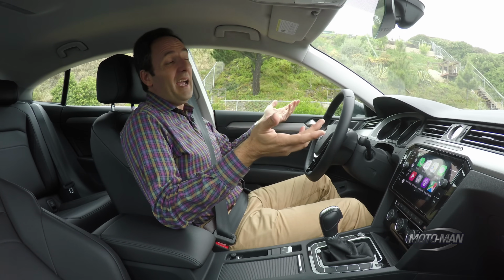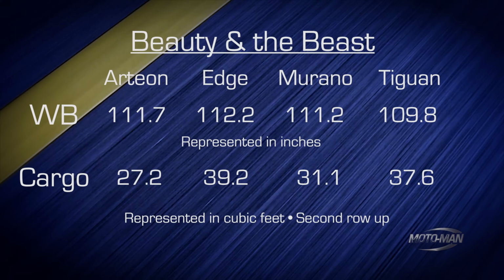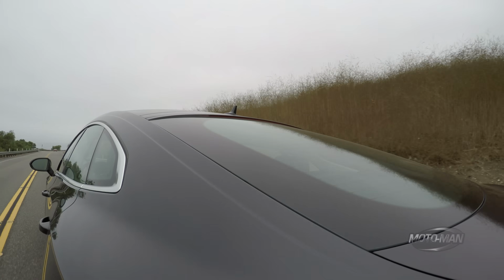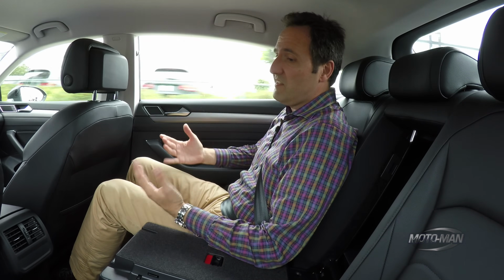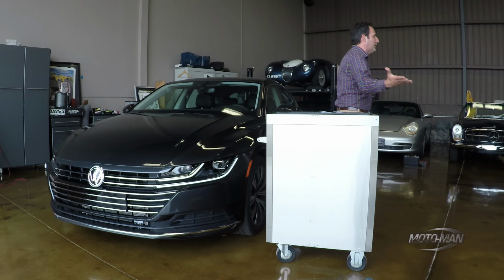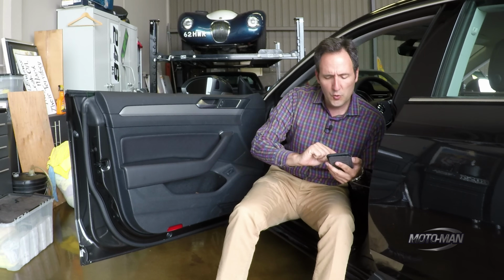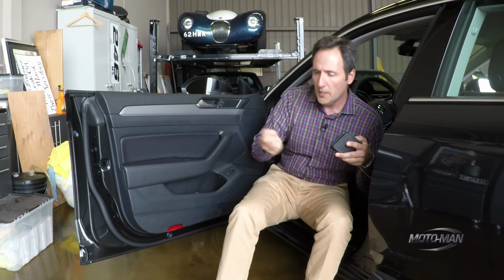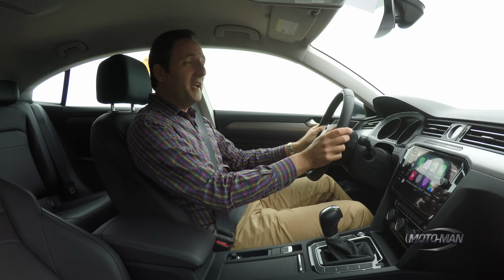2019 VW Arteon: Why you shouldn’t buy a Crossover or an SUV . . . FIRST DRIVE REVIEW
As the world goes to CUVs & SUVs, Volkswagen made a flagship car – the 2019 VW Arteon. Yes, the beautiful carrying case draped over usual Volkswagen mechanicals mask a more important mission for the 2019 VW Arteon: A strong case against the Crossover craze . . .

- or -

Amazon App Store: